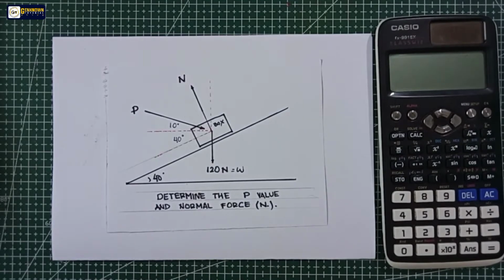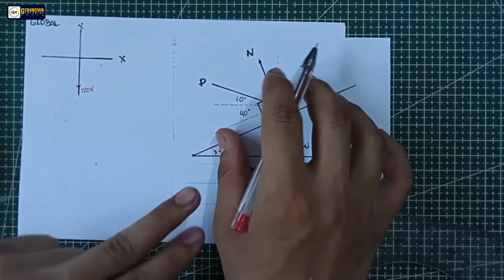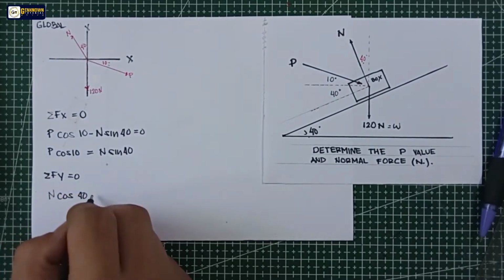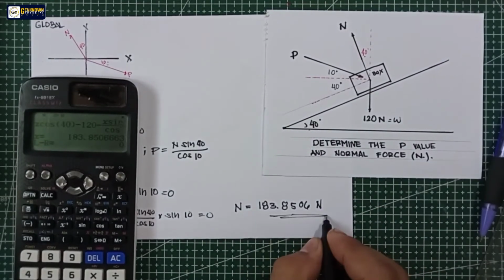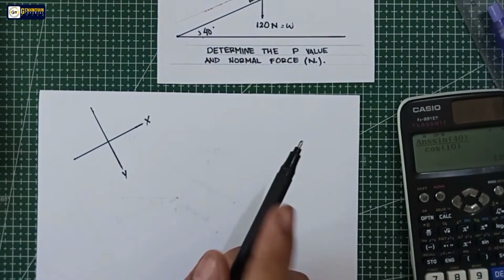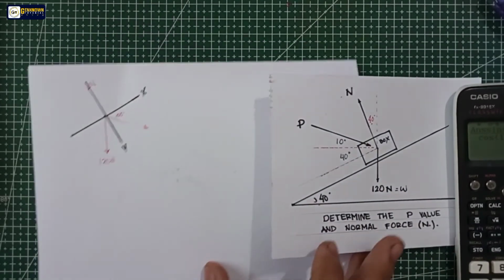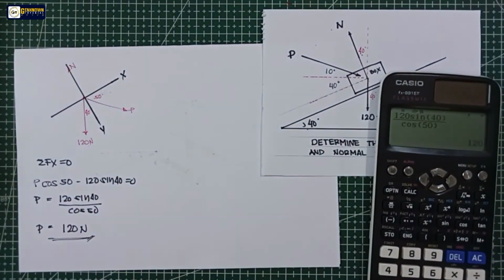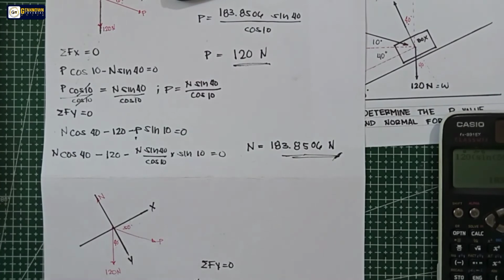Problem #3 Force and Components| Statics of Rigid Bodies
Forces and Components

Sample Problems

force and components,
how to find x and y components of force,
how to resolve a force into horizontal and vertical components,
how to find vertical and horizontal components of force,
horizontal and vertical components of force,
x and y components of force,
resolving a force into x and y components,
x and y components of force vectors,
quantitative force analysis and vector components,
force bike components,
force and components catalog,
calculating horizontal and vertical components of force,
compute the horizontal and vertical components of force,
determine the horizontal and vertical components of force,
force and components english,
force components physics,
forces and components sample problems,
force and components test answers,
force and components tutorial,
force vector components,
forces horizontal and vertical components,
force and components work,
force and components zero,
force and components 0 degrees,
how to solve statics problems,
how to solve statics,
learn statistics,
is statics and dynamics hard,
is statics class hard,
what is statics and dynamics,
statics engineering,
statics math,
statics and dynamics,
statics friction,
statics moment of inertia,
statics shear and moment diagrams,
statics engineering mechanics,
statics and strength of materials,
statics and torque physics,
statics and dynamics mathematics,
applied mechanics statics,
applied statistics,
statics couple moment,
statics distributed load,
statics dry friction,
statics dynamics,
statics distributed load problems,
statics dynamics kinematics kinetics,
statics equilibrium problems,
statics equilibrium,
statics engineering review